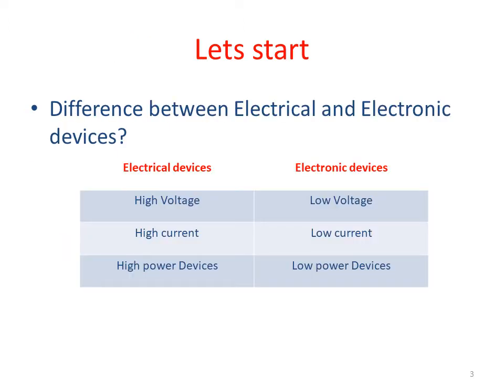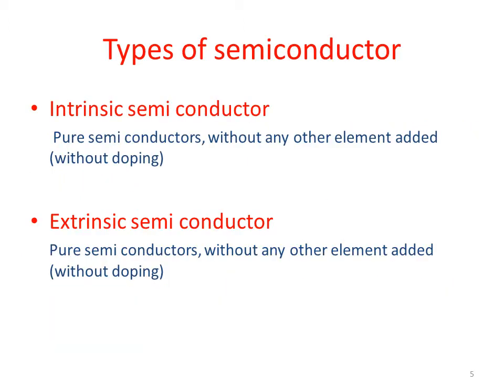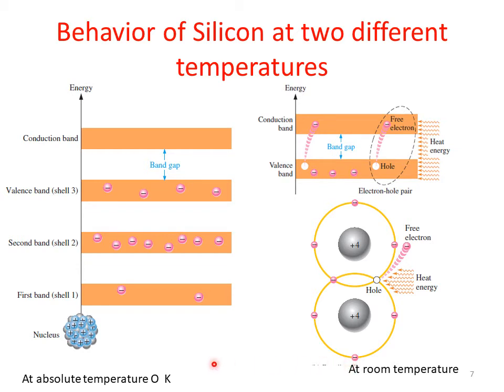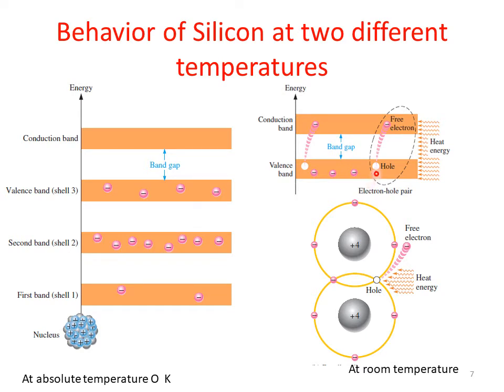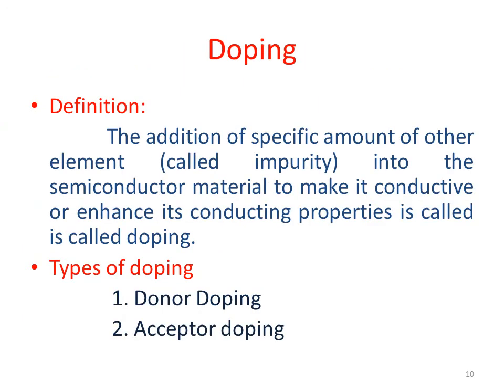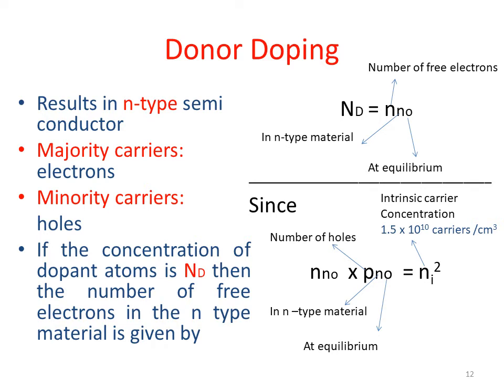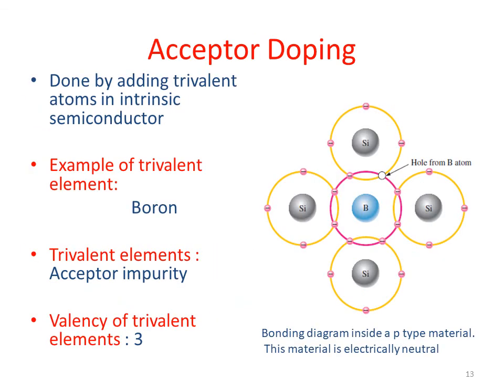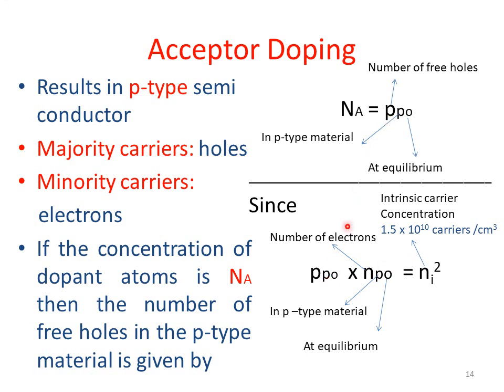Basic Electronics lecture 1 (types of material, intrinsic and extrinsic semiconductors